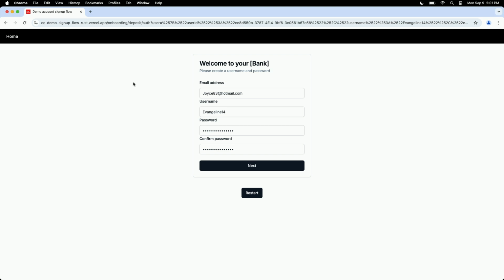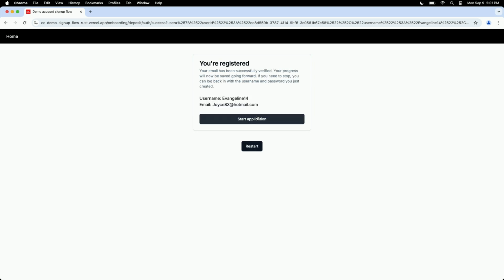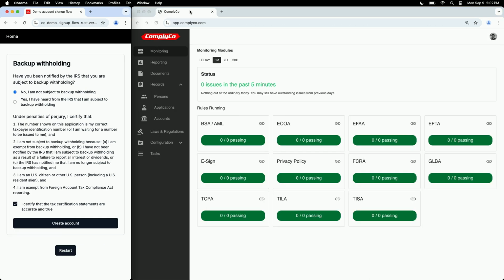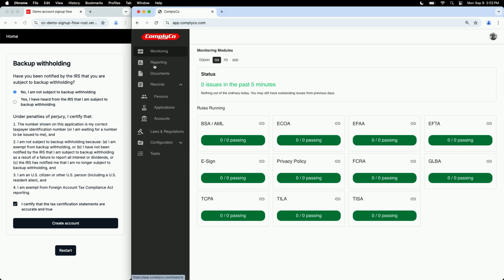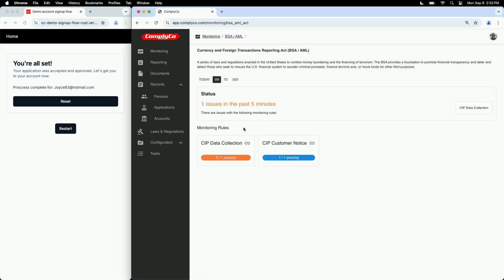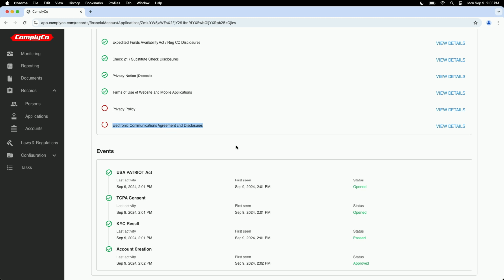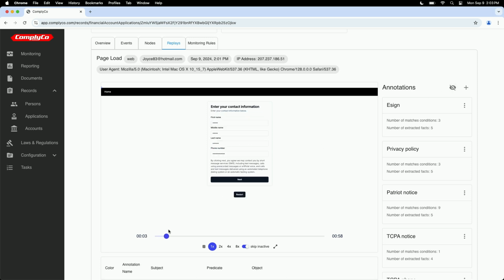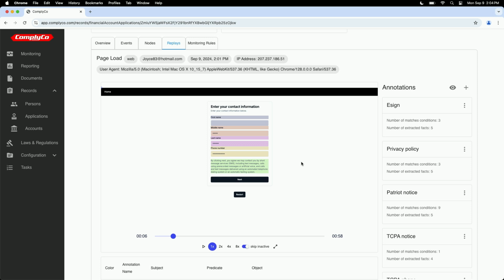FinovateFall 2024 / ComplyCo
ComplyCo demoed at FinovateFall in 2024.

ComplyCo is building the first true, always on compliance copilot. We are not wrapping OpenAI in the background but rather using regulatory rules as a knowledge base to teach our monitoring system what to observe. We then support teams throughout compliance product lifecycle of setup, monitoring and maintenance.